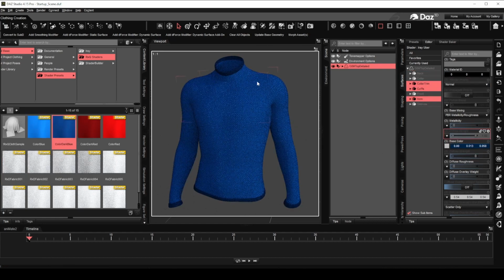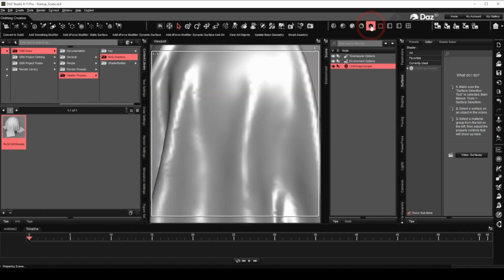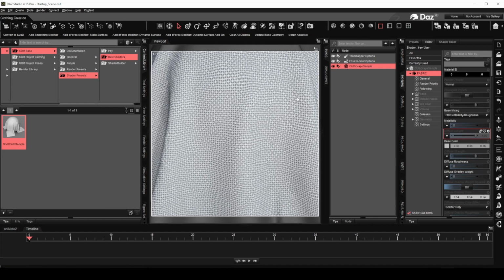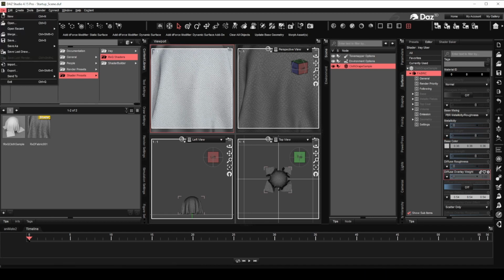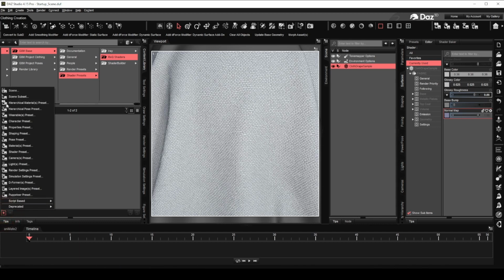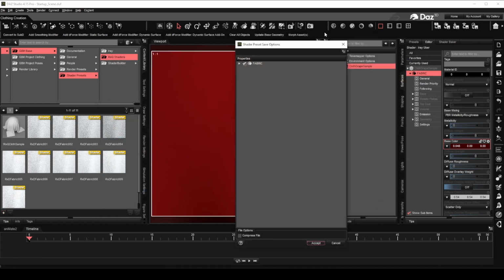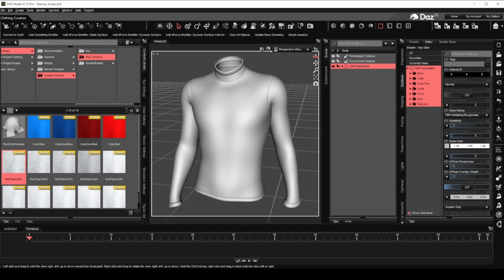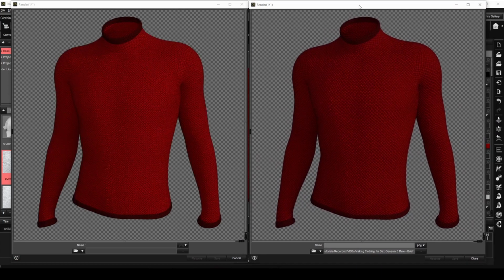Creating and Saving Daz Studio Shaders - Basic Fabric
In this video, we're going to create some simple fabric shaders in Daz Studio to be used on the clothing model we created earlier.

We will be looking at how we can add mix and match possibilities to the shaders.

I will also share the way I create and save preset thumbnails.

0:00 Opening
1:09 Loading the Maps
2:24 Saving the Shader Preset
3:12 Saving Thumbnail with Save Last Draw
4:17 Current Used filter
5:36 Basic Color Only Shaders
6:47 Mix and Matching the Shaders